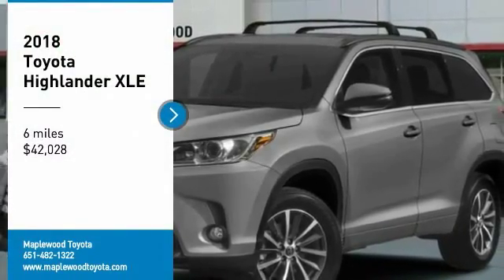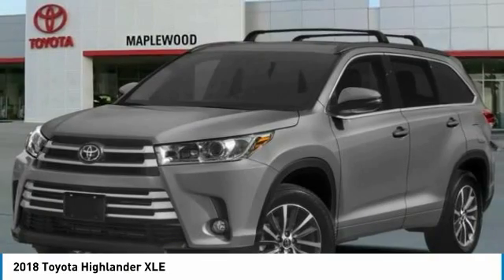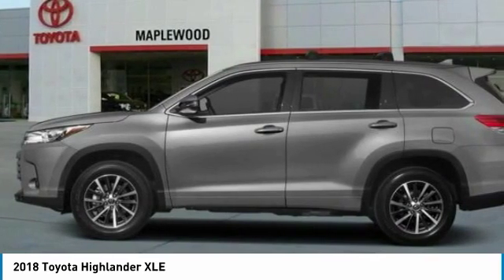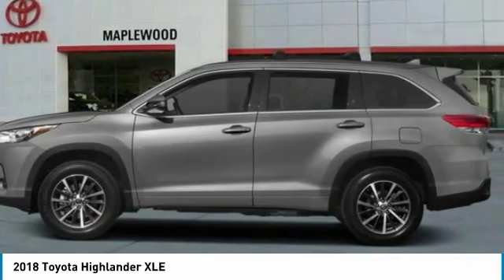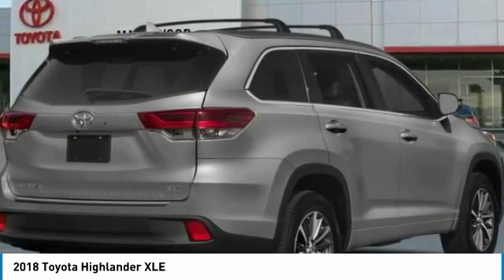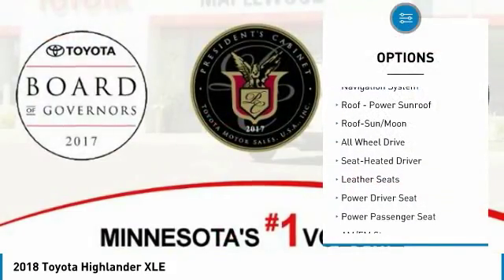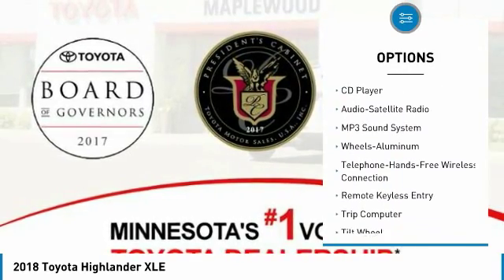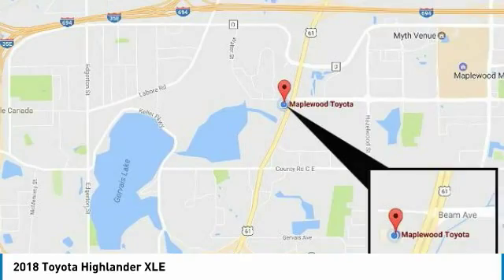2018 Toyota Highlander XLE Maplewood, St Paul, Minneapolis, Brooklyn Park, MN J14513